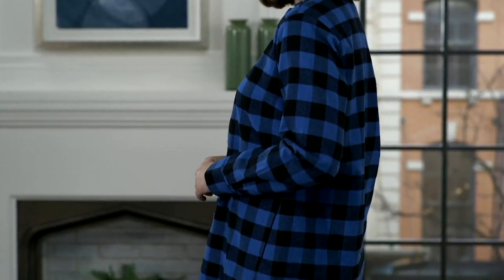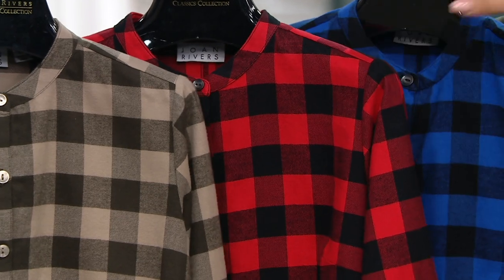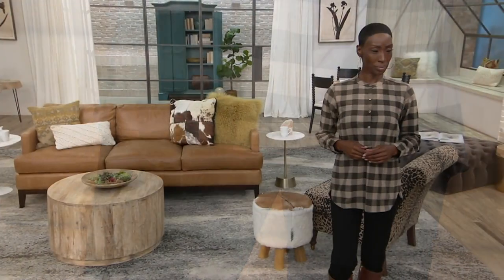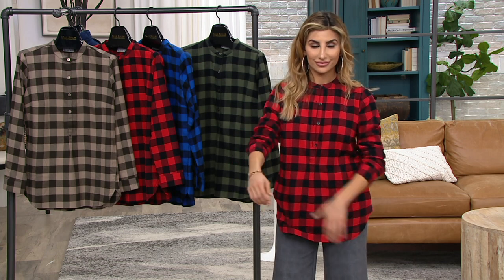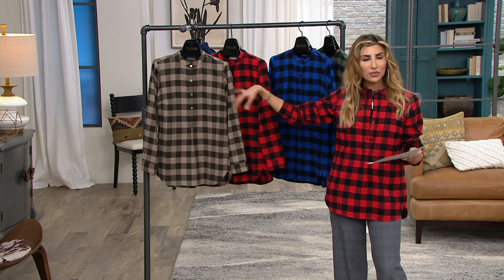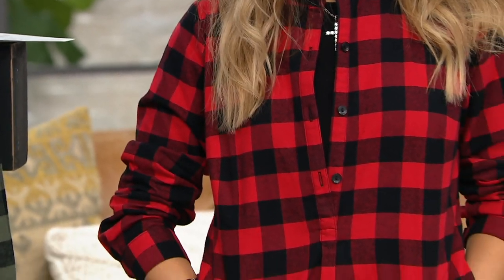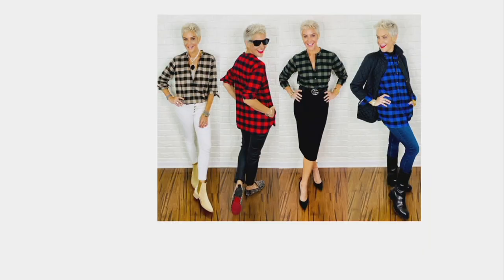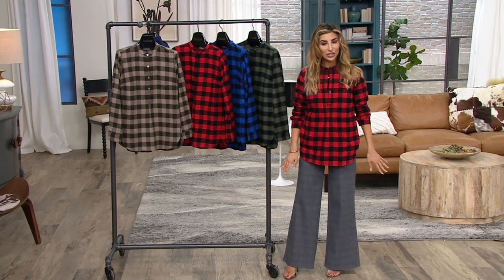Joan Rivers Buffalo Check Shirt with Back Button Detail on QVC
Joan Rivers Buffalo Check Shirt with Back Button Detail

Nothing says fall quite as well as a buffalo check shirt. This beauty is the perfect piece to add visual appeal while keeping a casually-cool vibe. From the Joan Rivers Classics Collection&reg;.